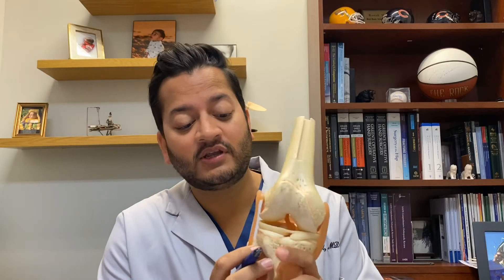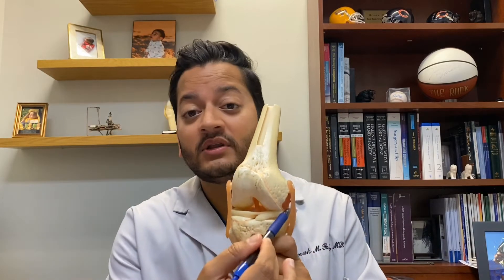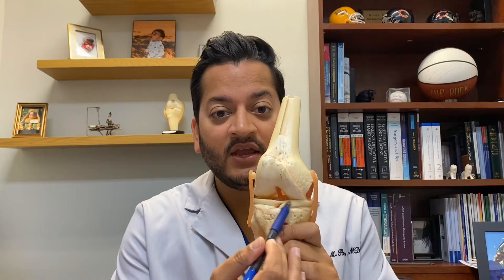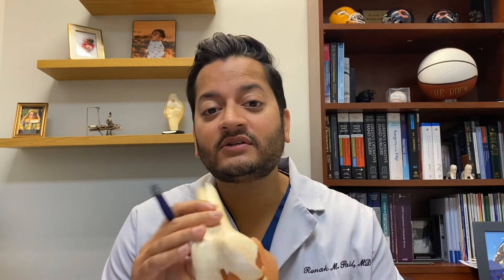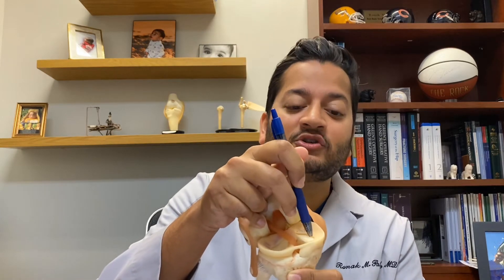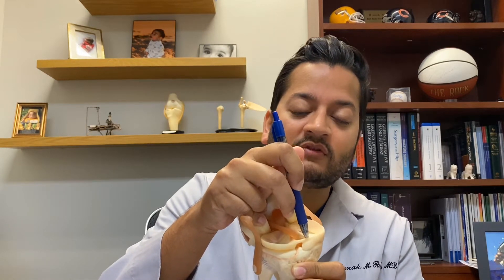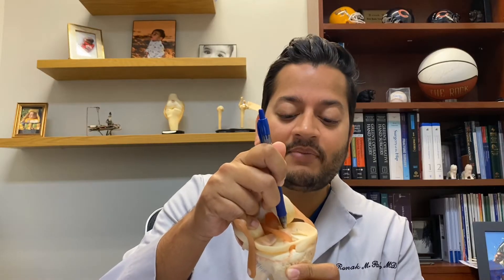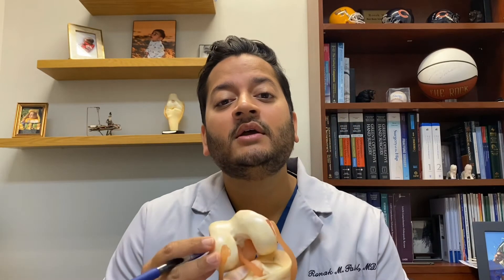Medial Meniscus Root tear Educational Video